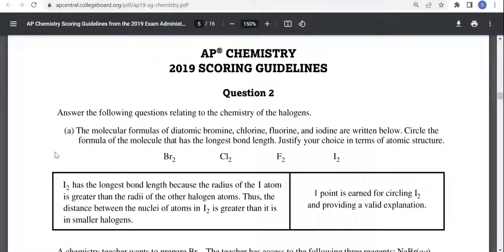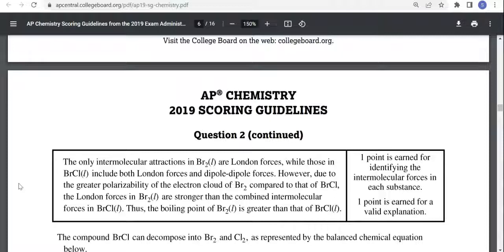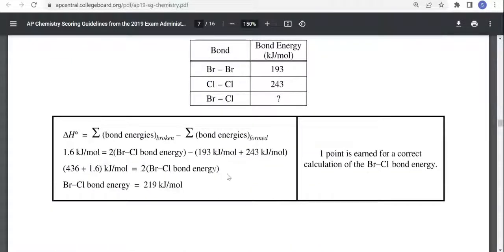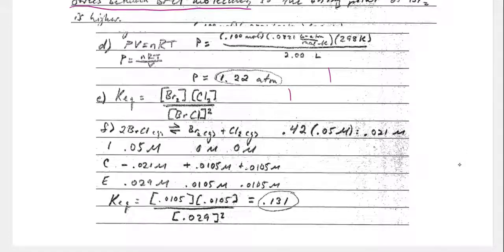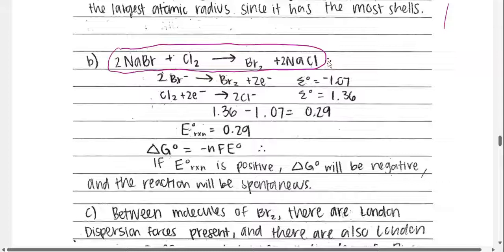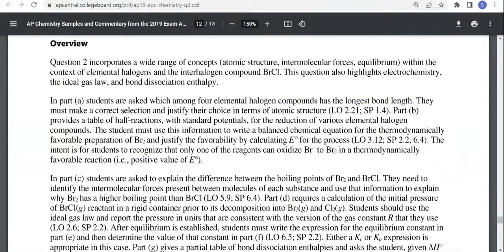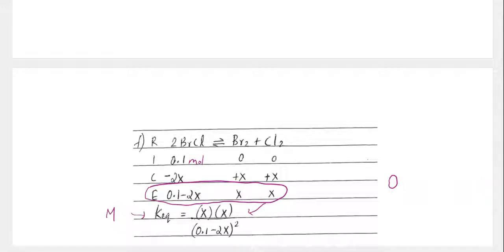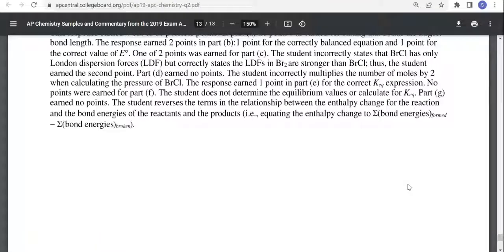Grading 2019 AP Chemistry Exam Free Response Question #2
In this video, we go through the official answer key for free-response question #2 from the 2019 AP Chemistry Exam and use it to grade sample student responses.